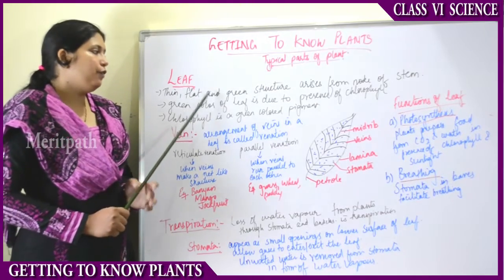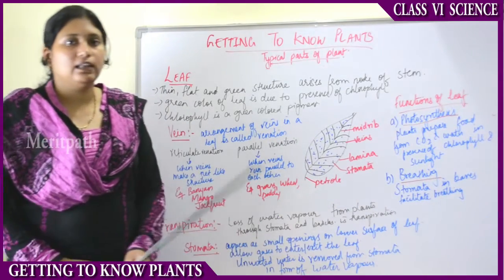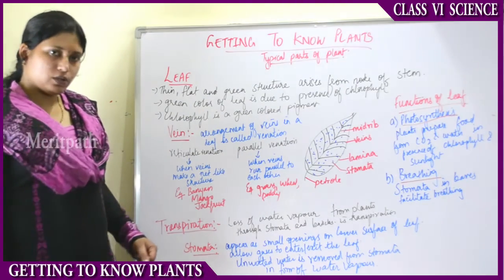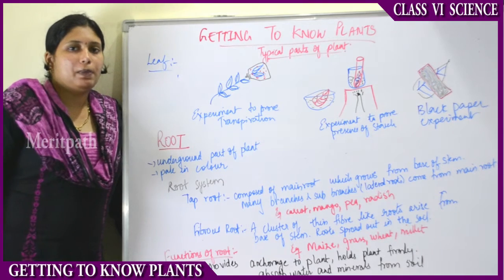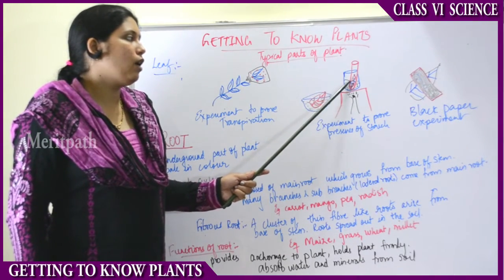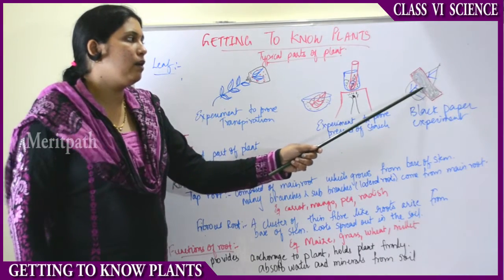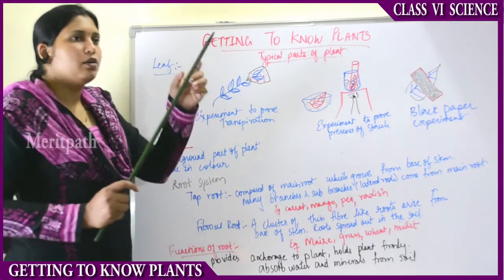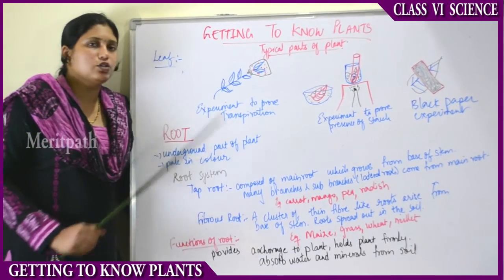class VI Science Getting to know plants part 2